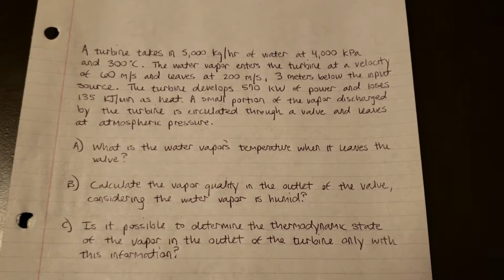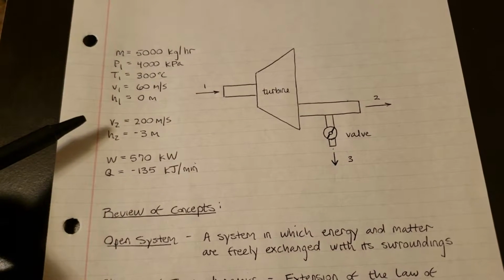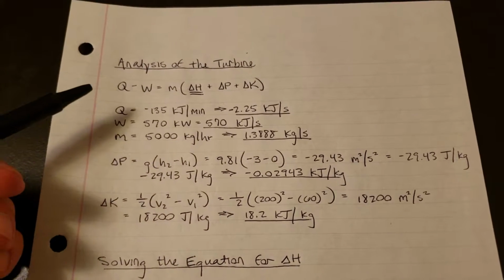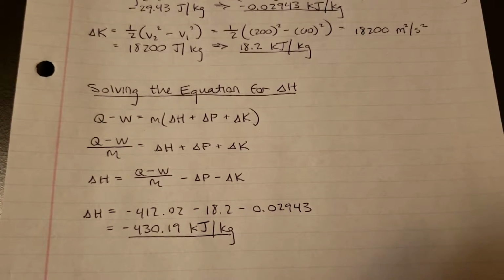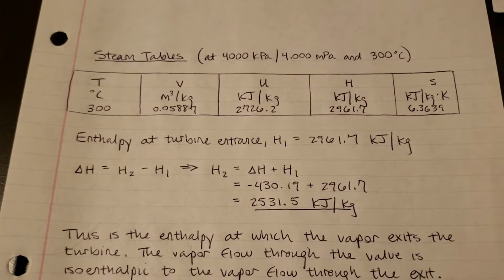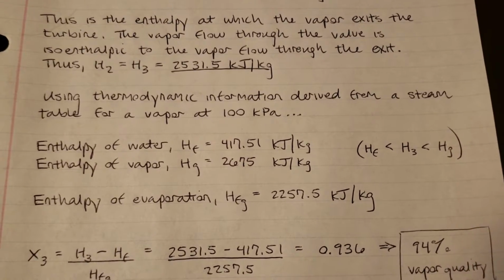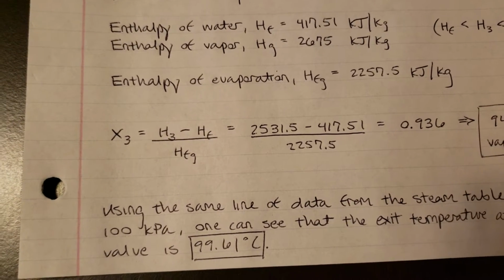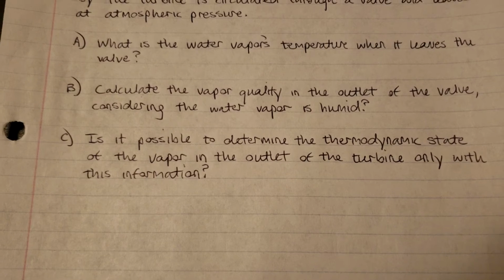Thermodynamics of an Open System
Brief overview of the thermodynamics of a vapor flowing through a turbine system